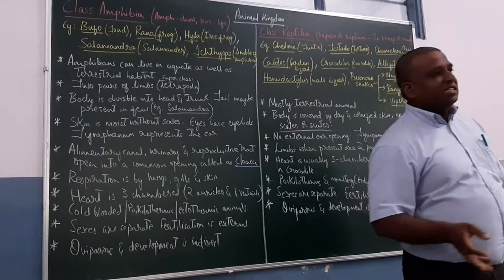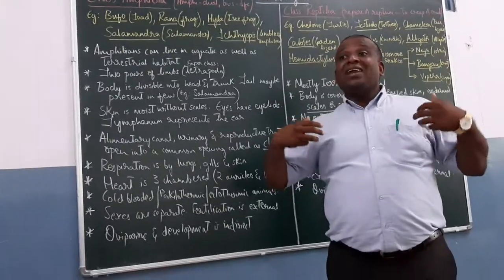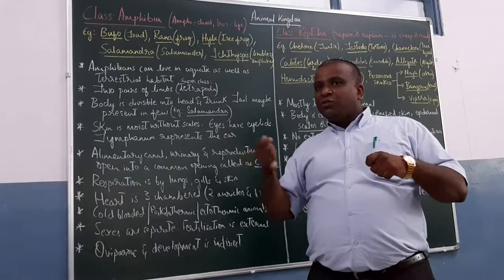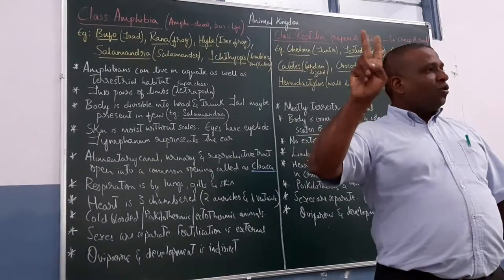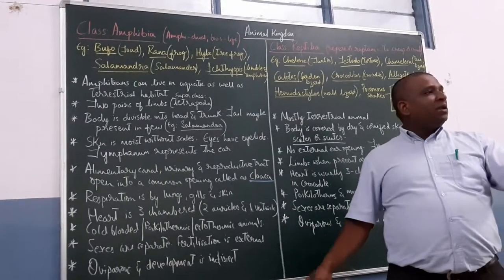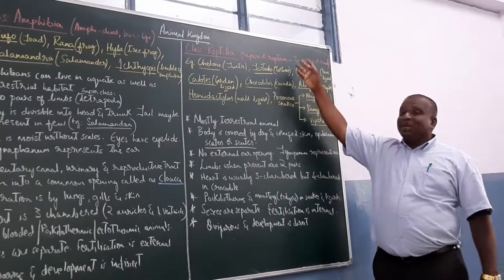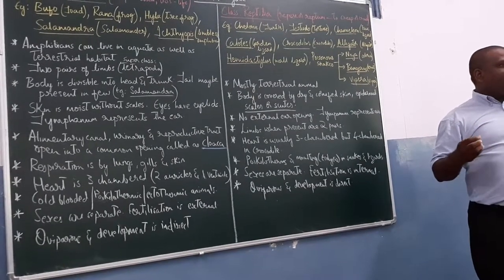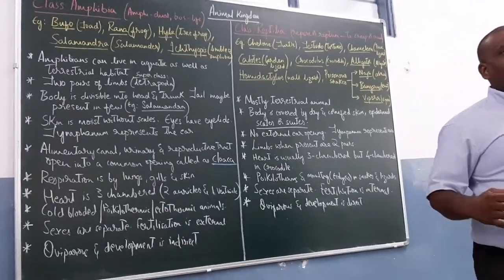Class Amphibia Reptilia